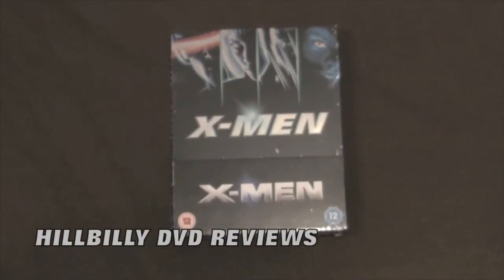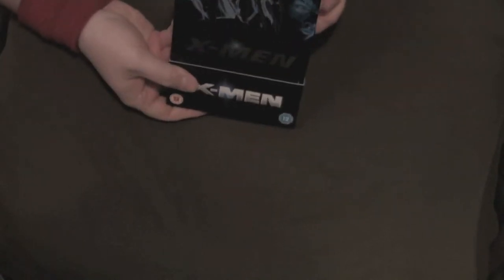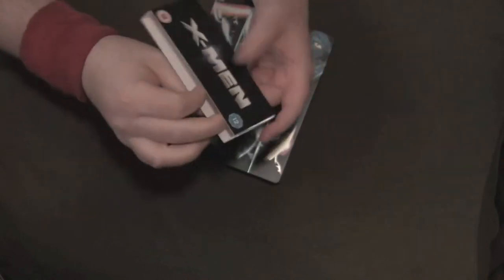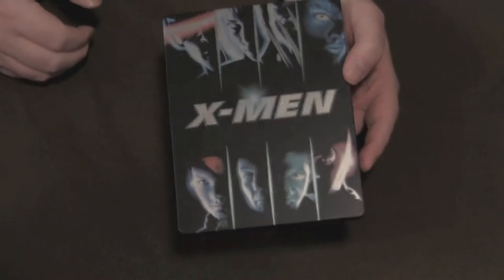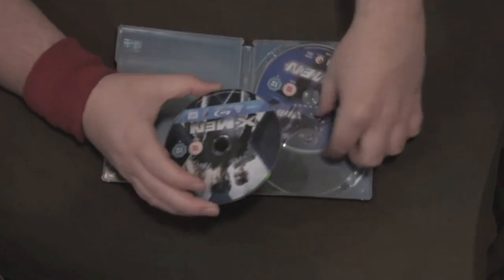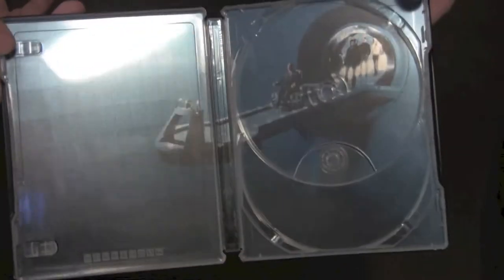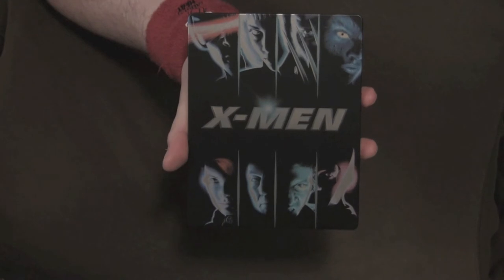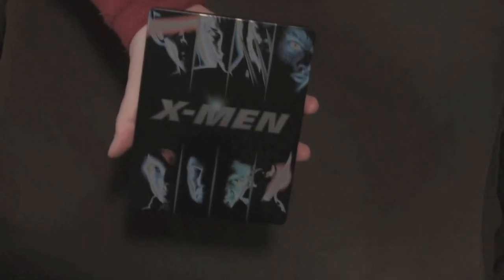X-MEN UK blu-ray steelbook unboxing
The Goat goes mutant with the unboxing of the UK blu-ray steelbook edition of X-Men.